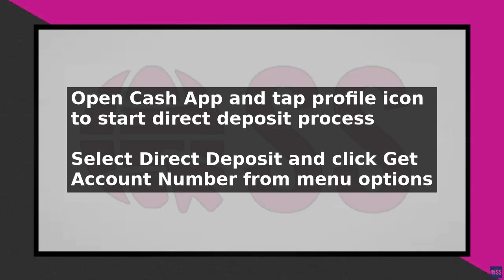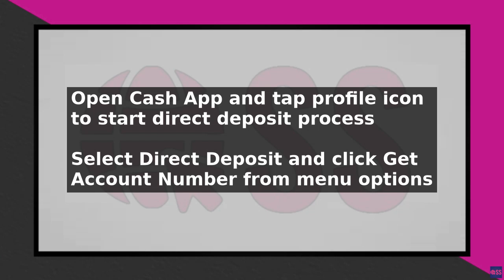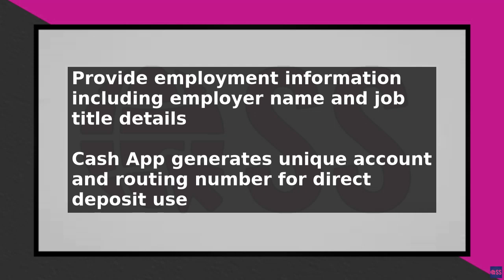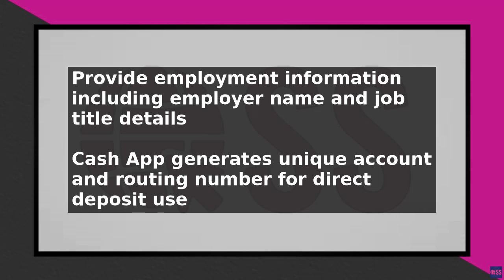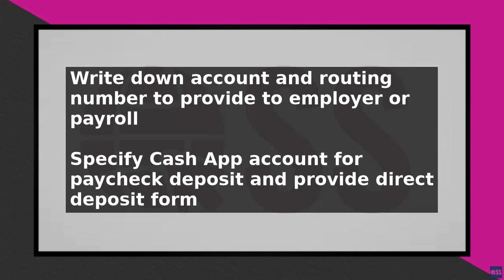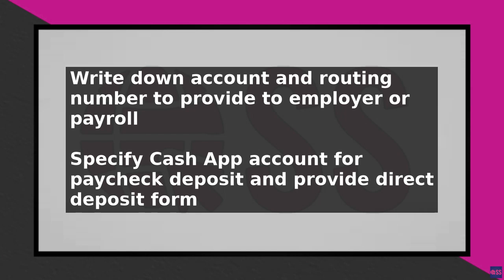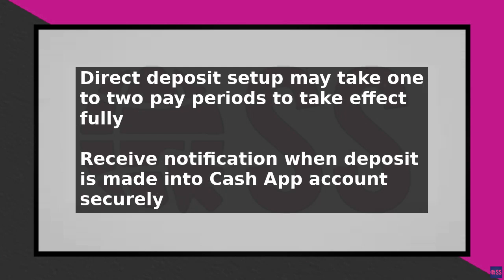How To Set Up Cash App Direct Deposit (2025)